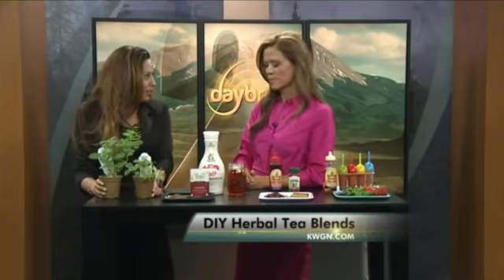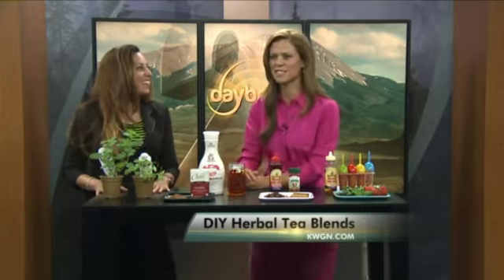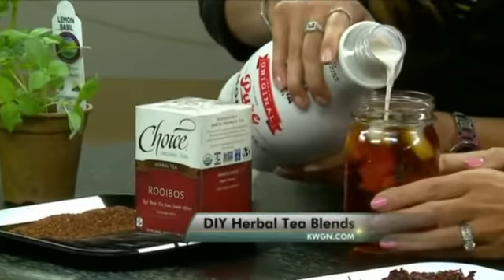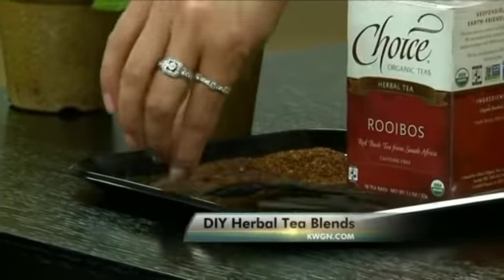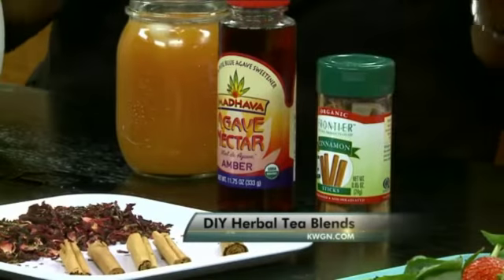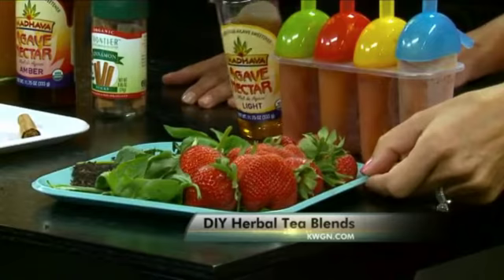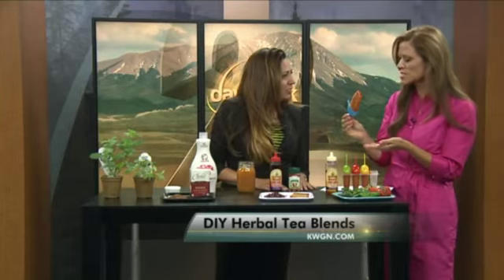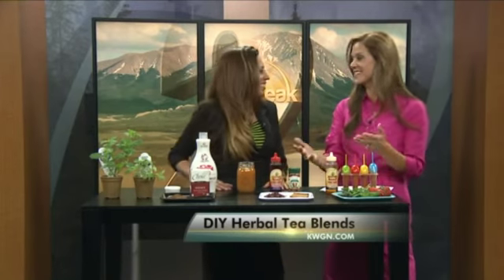The BEST DIY Tea Recipes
Do you want to learn how to make invigorating and healing tea blends? Instead of buying a boring tea, use these easy tips to learn how to make your own tea blends. You’ll love these easy DIY Teas!

CHAPTERS

00:00 Introduction
0:27 How to Use Fresh Herbs to Make Tea
01:13 How to Make a Rooibos Latte
02:05 How to Make a Tropical Tea Blend
02:33 How to Make Refreshing Tea Popsicles

Products Featured in Video:

Organic Mint
Organic Lemon Basil
Organic Rooibos Tea
Barista Almond Milk
Organic Vanilla Beans
Hibiscus Tea
Cinnamon Sticks
English Breakfast Tea